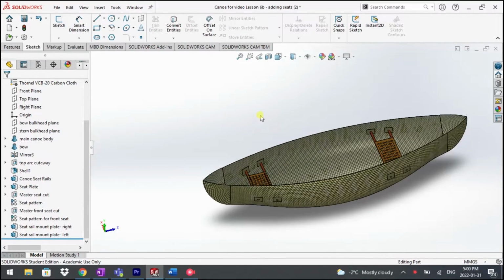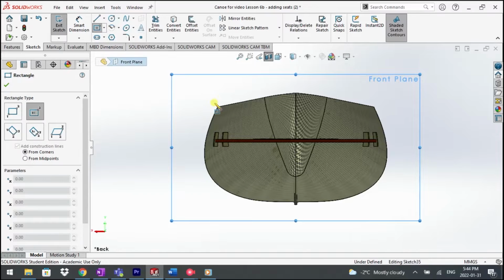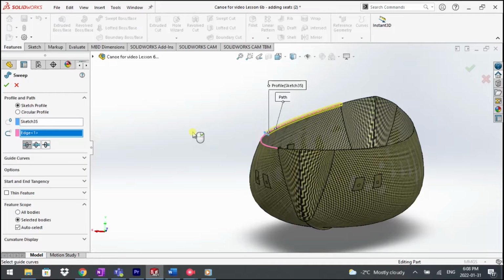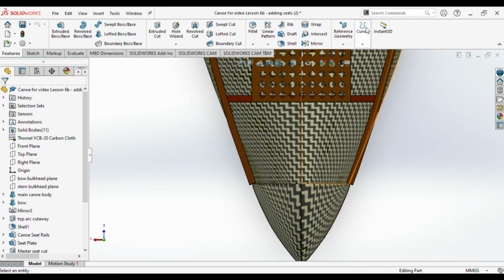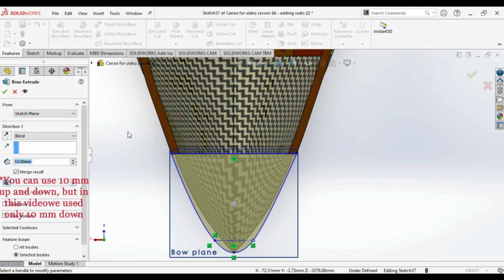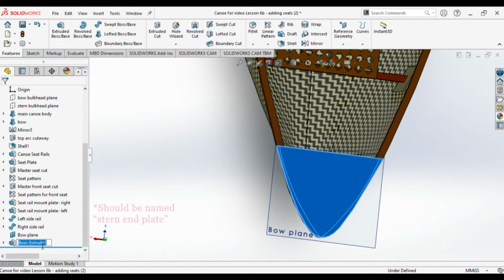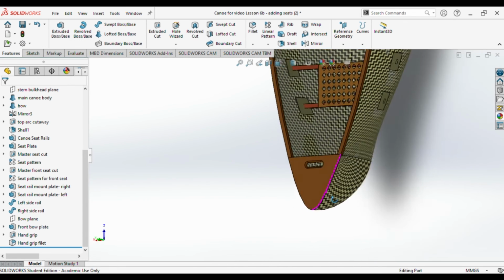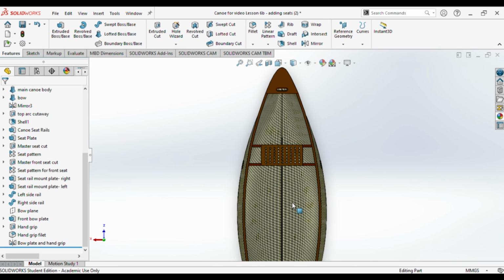SOLIDWORKS CAD Lesson 6c - Rails and Grab Handles for our Canoe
This video shows the use of the sweep tool and manually selected planes to create shapes to put the finishing touches on the Canoe that's been being drawn in CAD lesson 6.